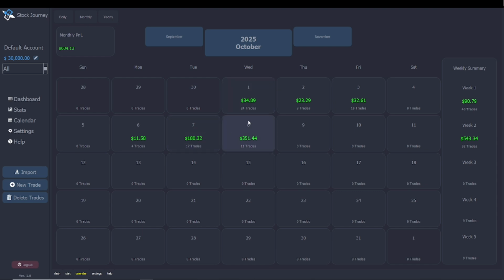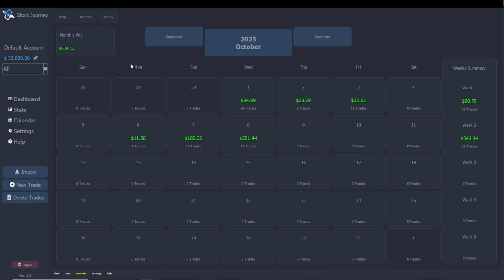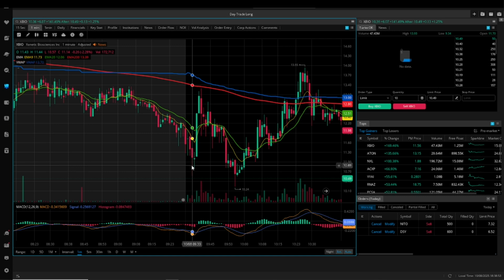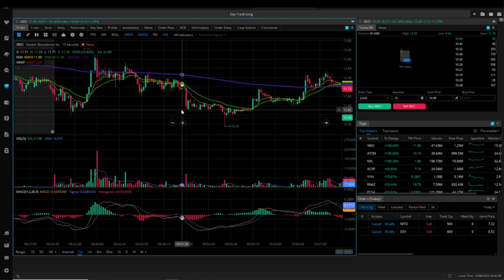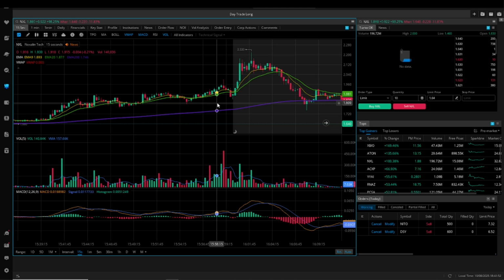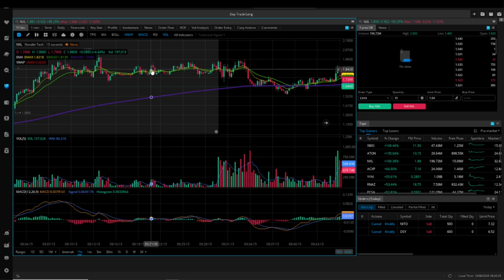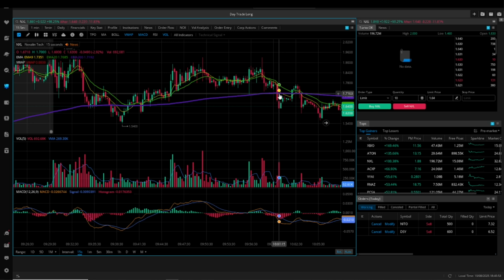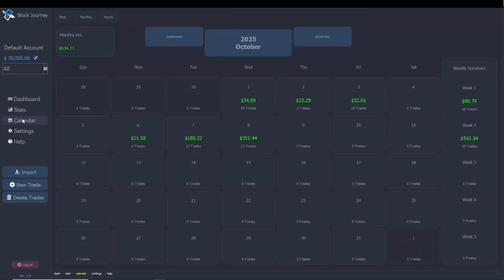Making Money with Day Trading - $350 profit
I started day trading a couple of years ago and decided to share my experience with you. This is the first video of my small account day trading challenge. I made about $350 today with just trading three stocks. daytrading daytrader rosscameron method